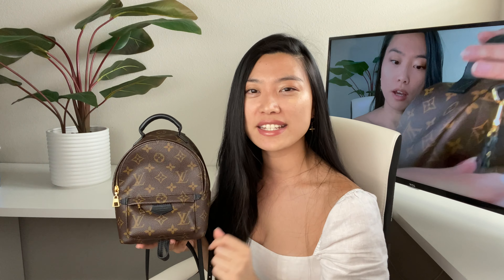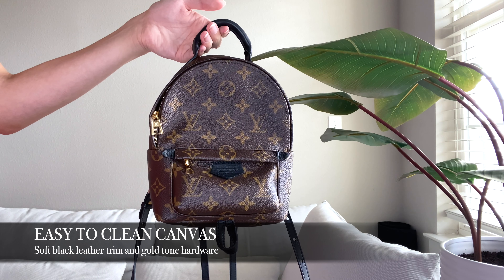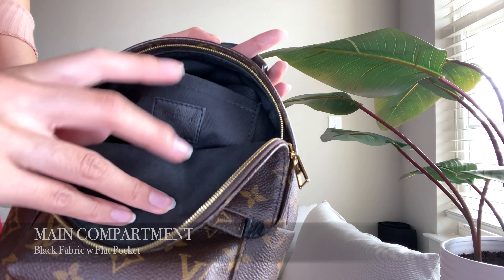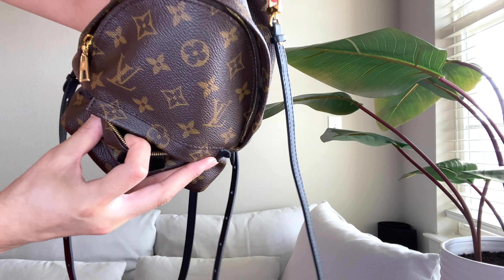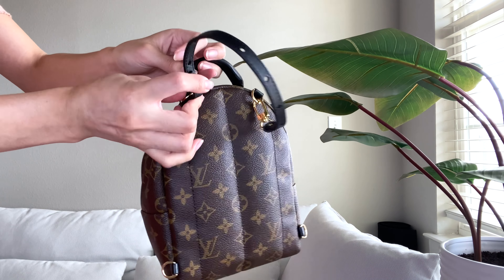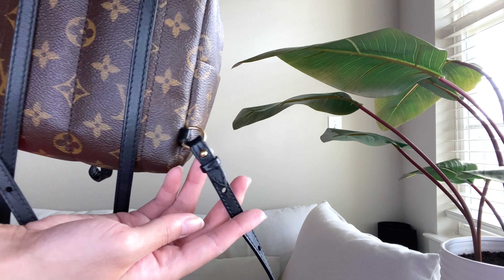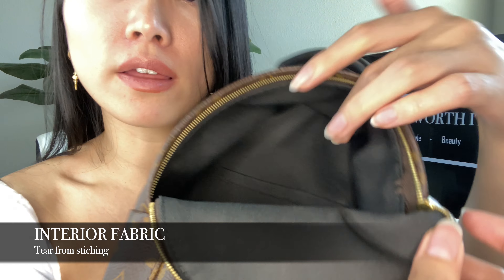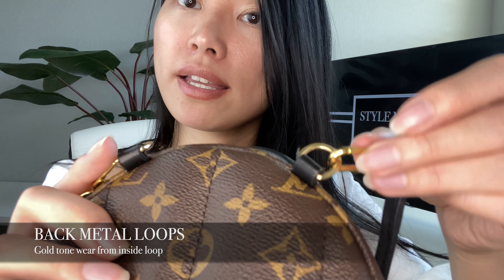LOUIS VUITTON PALM SPRINGS MINI BACKPACK WORTH IT? | Review | Wear and Tear | What Fits | How to Get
My review of the Louis Vuitton Palm Springs Mini Backpack in Monogram includes wear and tear after 2 years, what fits inside, a comparison to other palm springs backpacks and how to get your hands on a palm springs mini. This in-depth review will help you decide if the lv palm springs mini is worth it for you to invest in!

//TIMESTAMPS
0:00 Introduction
0:30 Price & Features
3:07 Wear & Tear
4:29 What fits
5:23 Comparisons with other Palm Springs options
8:49 How to Get
10:58 How to decide if worth it

//RELEVANT VIDEOS
HOW TO STYLE A LOUIS VUITTON PALM SPRINGS MINI BACKPACK | ways to wear | how to adjust straps
WHAT TO WEAR TO DISNEY IN THE SUMMER | Comfortable Modern Disney outfits 2021| How to survive Disney

Louis Vuitton Palm Springs Mini in Reverse Monogram retail resale example
Louis Vuitton Palm Springs PM (retail) (resale)

My Outfit
White Dress (sold out) - similar from same brand

//MY INFO
Clothing: 5’7”, 130lbs, US 2, XS, 32C, 26, Shoe US 8
Skin Type: Combo, Sensitive, Acne Prone

I'm Jess, a CPA finance professional that has spent almost 10 years working a busy corporate management career with a passion for lifestyle optimization and intentional design curation. I make videos to help you find & style worthwhile, quality fashion pieces that sparks lasting joy in your life.